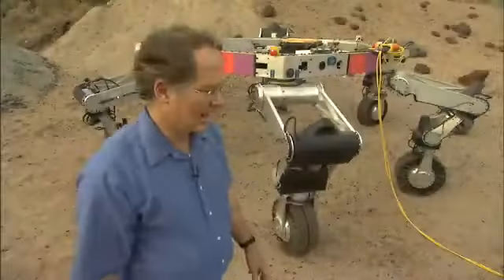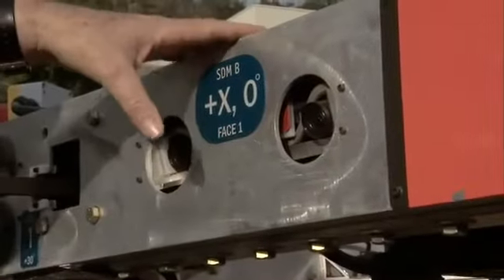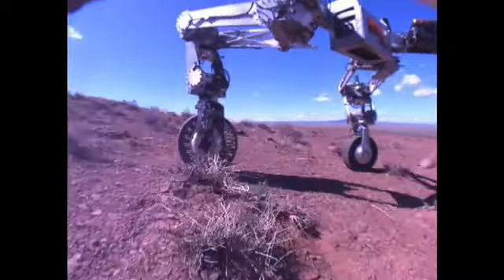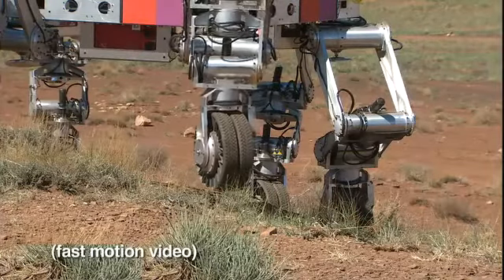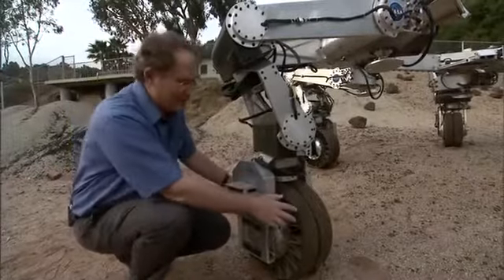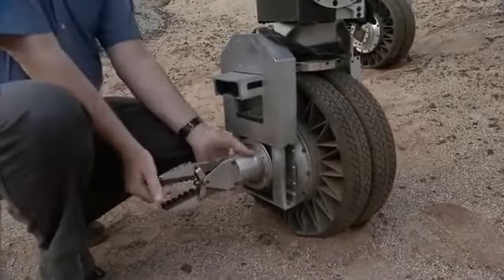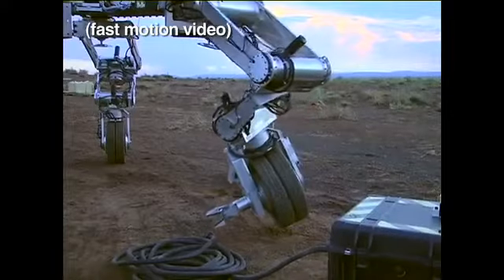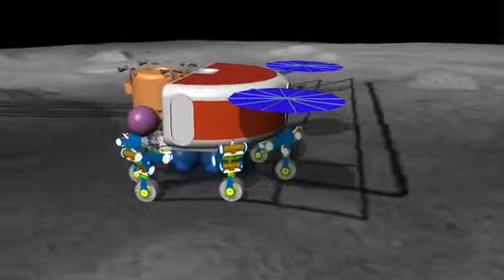Nasanın gezegen üzeri aracı